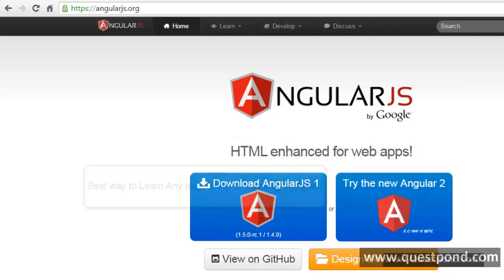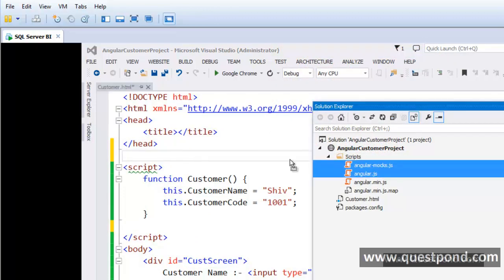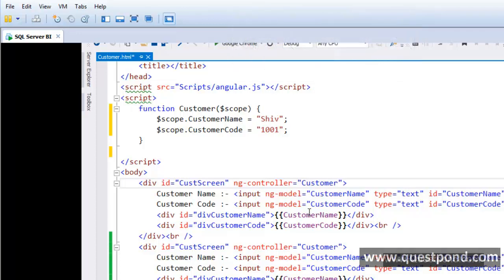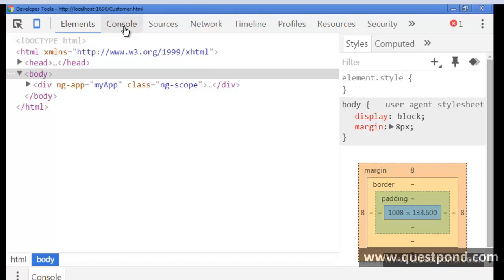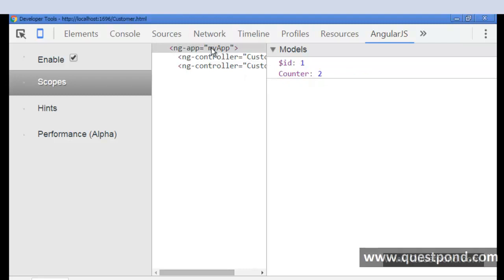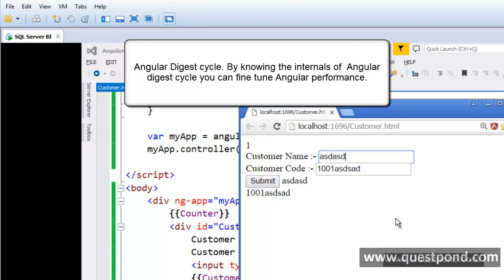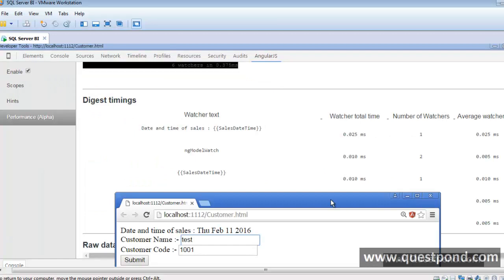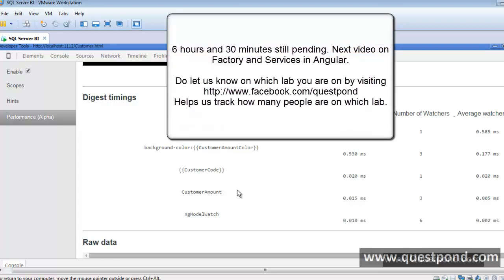Learn Angular | Angular Step by Step Tutorial | AngularJS Training Video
Learn Angular 1 tutorial - Lab 1 & 2